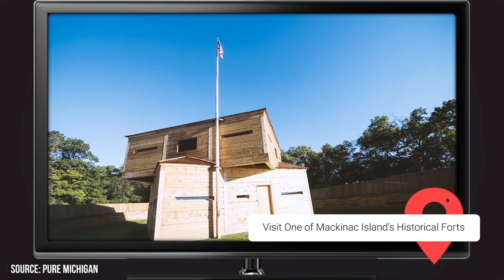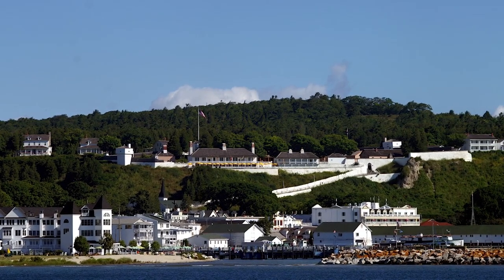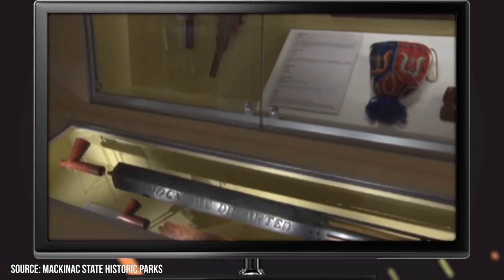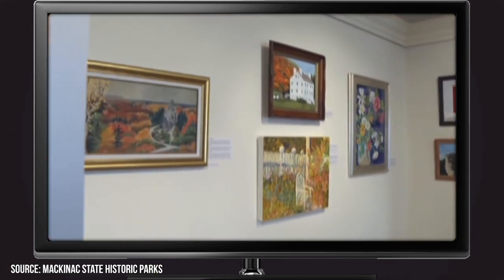Best Things to Do on Mackinac Island, Michigan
Did you know that there’s a section of water near Mackinac Island where there have been a dozen historical shipwrecks and that three quarters of the island has been given state-park designation? Located out in the middle of Michigan’s celebrated Lake Huron, Mackinac Island is a popular destination with tourists around the world thanks to its tranquil scenery and interesting history. There’s plenty to do and see while visiting the island, and we’ll be taking a look at some of the best activities in this video. The island is a particularly great retreat for nature lovers, as over three quarters of the island has been given state-park designation.

00:00 - Intro
00:22 - Visit One of Mackinac Island’s Historical Forts
02:08 - Experience the Wonder of Old Mackinac Point Lighthouse
03:18 - Take the Kids to Historic Mill Creek Discovery Park
04:35 - Forms of Art at Richard & Jane Manoogian Mackinac Art Museum
05:50 - Visit the Stunning Natural Formation of Arch Rock
06:25 - Check Out the Butterflies at Wings of Mackinac
06:49 - Outro

Some of the best activities for tourists to partake in while visiting Mackinac Island include visiting one of the island’s historical forts, taking the kids to Historic Mill Creek Discovery Park, and learning about unique forms of art at the Richard & Jane Manoogian Mackinac Art Museum. There are three historical forts to be found on Mackinac Island, and the most popular one to visit is Fort Mackinac. Fort Mackinac is certainly a treat for history buffs, but kids will have a lot more fun at Historic Mill Creek Discovery Park. The unique state park makes learning fun with its interactive experiences.

Finally, the Richard & Jane Manoogian Mackinac Art Museum showcases art from a variety of different times and mediums, including Native American beadworks, 19th-century photographs, and 17th-century maps. From visiting one of Mackinac Island’s historical forts to checking out the butterflies at Wings of Mackinac, join ViewCation as we take a look at the best things to do on Mackinac Island, Michigan.